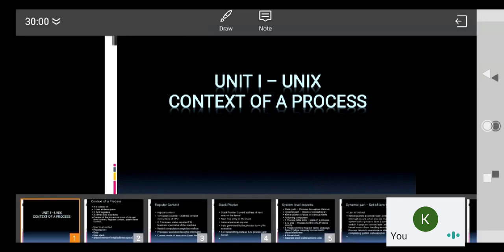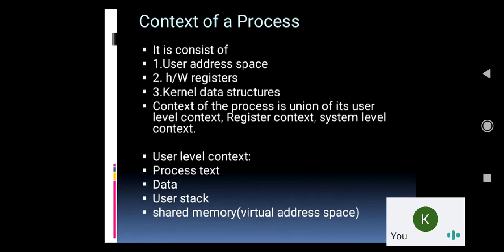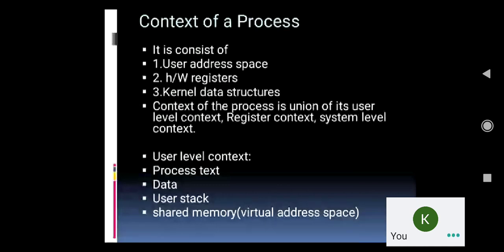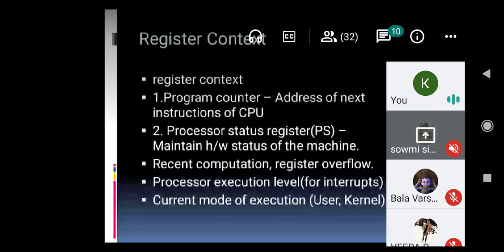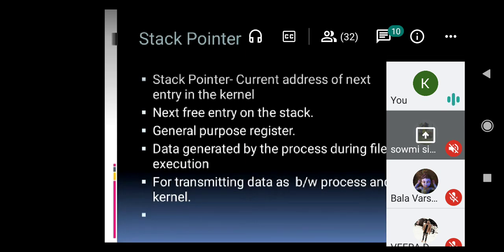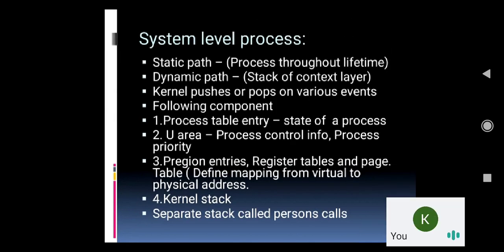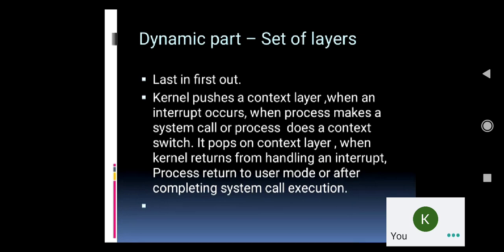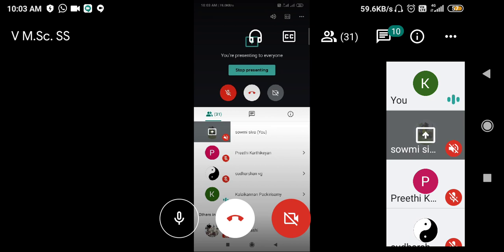22.7.20 Unix Context of a process